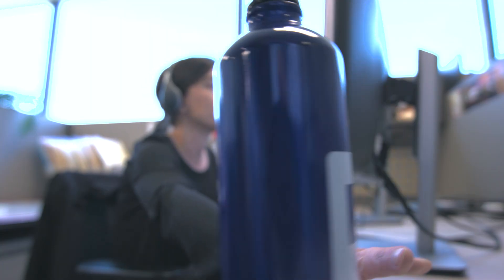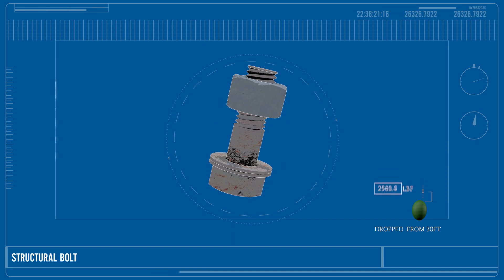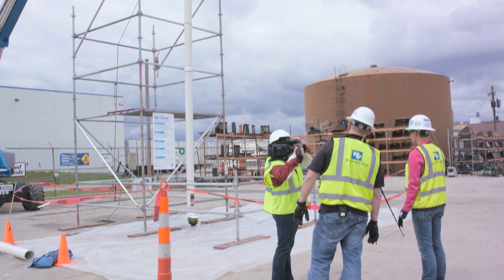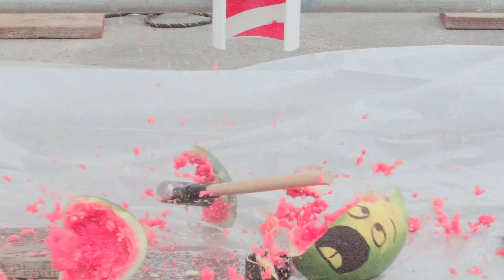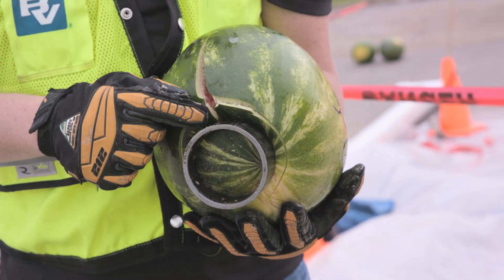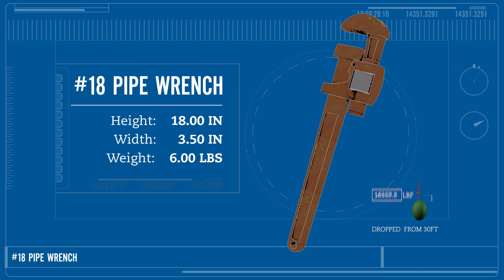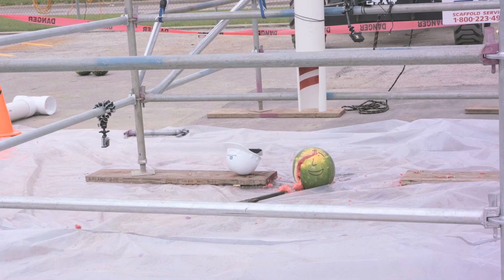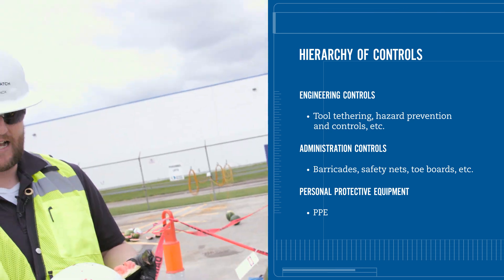The Dropped Object Experiment | Black & Veatch Safety Awareness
Black & Veatch places the highest importance on the safety of our professionals, clients and business partners. In honor of Safety Week 2016, B&V Environmental, Safety, Health & Security (ESH&S) team decided to show the impact of falling objects, emphasizing the value of engineering controls such as tool tethering and hazard prevention planning, as well as barricades, safety nets and PPE (personal protective equipment). Protect your melon!

Transcript
Dropped A DROPPED OBJECTs can be a real headacheIS MORE THAN JUST INCONVENIENT... however, on site thoseDROPPED OBJECTS CAN BECOME DEADLY IN AN INSTANT. TODAY WE are going to EXAMINE WHAT CAN HAPPEN TO A PERSON’S HEADs WHEN OBJECTS ARE DROPPED. at different heights and weights - with and without the proper safety gear. THE RESULTS MAY...BLOW YOUR MIND.

WE WILL DROP THREE OBJECTS OF VARIOUS WEIGHTS, FROM A HEIGHT OF 30 FEET, WITH AND WITHOUT PROPER PROTECTIVE ionGEAR, ON OUR UNSUSPECTING WATERMELONS.
At Black & Veatch we take safety seriously. To make sure the experiment is in a controlled environment the team has constructed a safety cage around our unsuspecting watermelons and a tube to ensure a controlled path for the dropped objects, and as always the right personal protection equipment.

OUR FIRST OBJECT TO DROP IS A STRUCTURAL BOLT. FALLING FROM 30 FEET, THE ONE POUND BOLT WILL HAVE AN IMPACT OF ALMOST 3,000 POUNDS OF FORCE

“Alright, ready to start? Clear? We’re good. Three, two, one…”

“We dropped a one-pound bolt and you can see it basically sheared off the watermelon’s face”

NOW WITH A HARD HAT.

“Three, two, one, dropping. Whoa! Sounded like a gunshot!”

“Hey, look at that. We’ve got some damage here where his neck would be.”

THE NEXT OBJECT TO DROP IS A 4-LB SLEDGE HAMMER. FROM A HEIGHT OF 30 FEET, IT WILL NOW HAVE AN IMPACT OF AROUND 11,500 POUNDS OF FORCE

“Three, two, one, dropping… Wow!”

“I mean, look at all the guts that came out, or all the brain matter. You can’t pick it all up!”

SAME SLEDGE, SAME HEIGHT, NOW WITH THE PROTECTION OF A HARD HAT.

“Three, two, one… Whoa! Would you look at that! That sound really sends chills to my bones”

“Minor scuffs and everything on the outside of the melon, but the back side, split up the middle. And the support, the neck pushed all the way up. And you can see here the deflection, the sledge bigger surface area so the hard hat, lots of gooey skin in there.”

THE FINAL OBJECT TO DROP IS A PIPE WRENCH. AT 6-LBS, FROM A HEIGHT OF 30 FEET, IT WILL HAVE AN IMPACT OF ALMOST 17,500 POUNDS OF FORCE

“Three, two, one, drop. Look how clean that cut is.”

“Front side looks good, not so much on the back. The wrench, even though it’s heavier hasn’t been doing as much damage. It must be the shape of the tool. It’s still going to do something to someone. The sledge hammer has a bigger circumference.”

AGAIN WITH A HARD HAT

“Wow. That hit dead center.”

“Oh, lots of brain mush. This is actually almost an inch deflection in the top and then if you flip it over in the suspension, you can see it’s completely covered in matter. No amount of PPE (personal protective equipment) that you’d use in this situation would help. That’s why we have engineering controls. PPE, last line of defense.”

“How many thousands of these do we put up on a project? Think about our other projects, we’re going 100 feet up. It makes the requirements for cause everything is a little inconvenient at times but this really strikes home just why that stuff is so important, and work place cleanliness is a critical factor in safety”
“Absolutely”

“Don’t be like this melon. Protect your melon.”